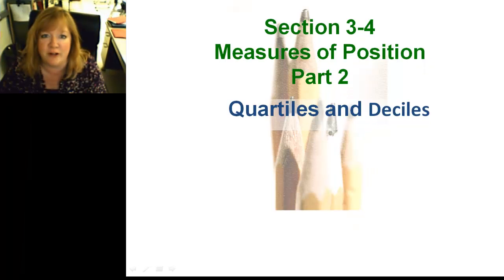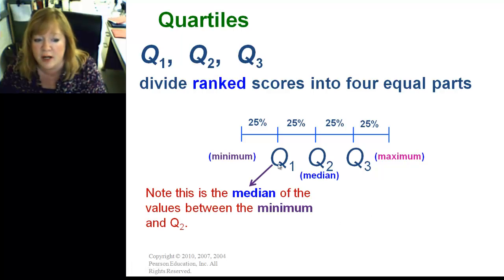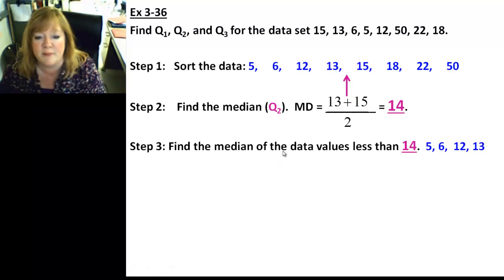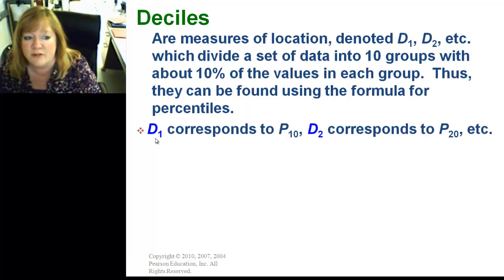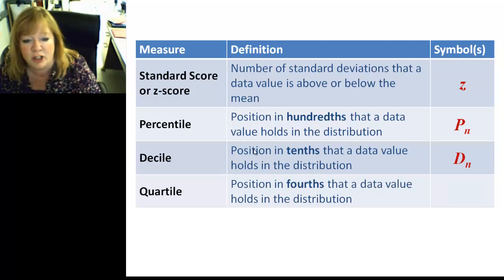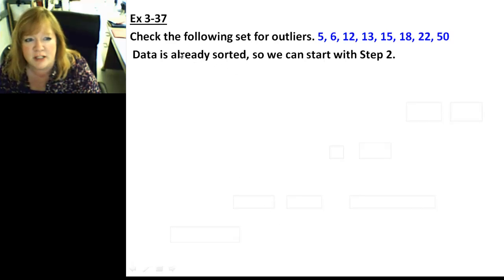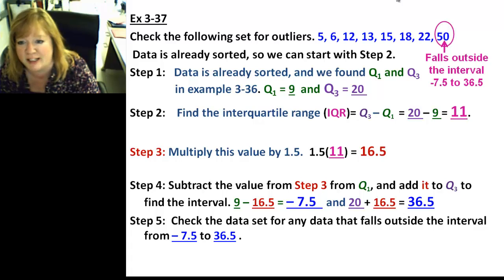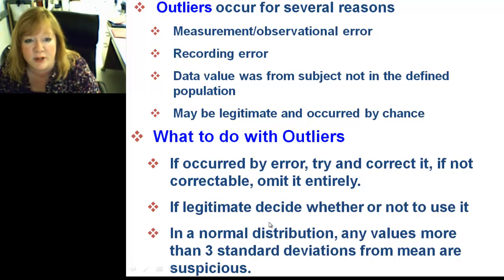0304 Notes Part 3 Quartiles and Deciles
How to calcluate quartiles and deciles of a data set